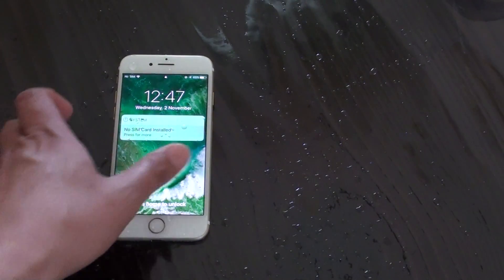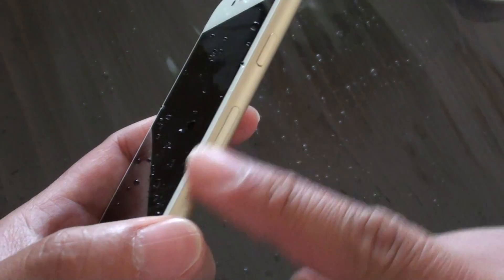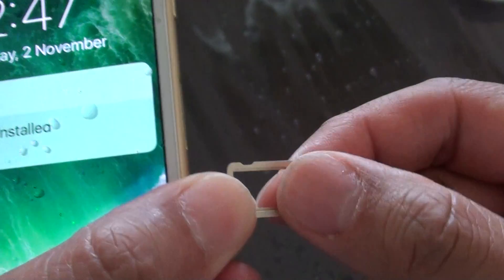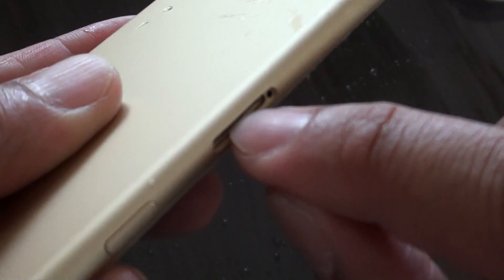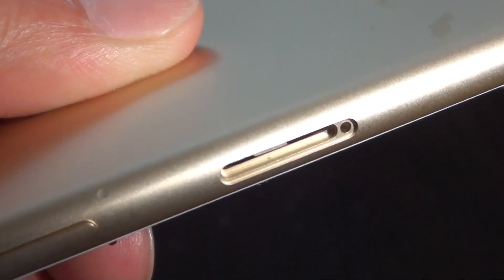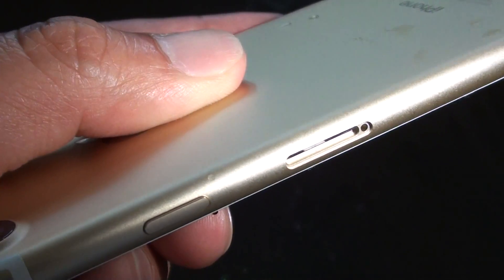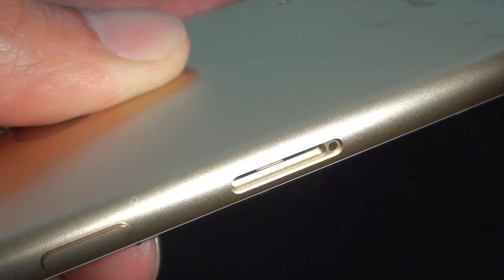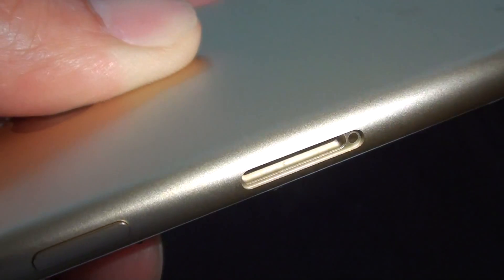iPhone 7: How to Check for Water Damage Indicator (LCI)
See how you can check for water damage indicator on the iPhone 7. It is also known as Liquid Contact Indicator (LCI) where you can see if the phone has been in contact with liquid or not.